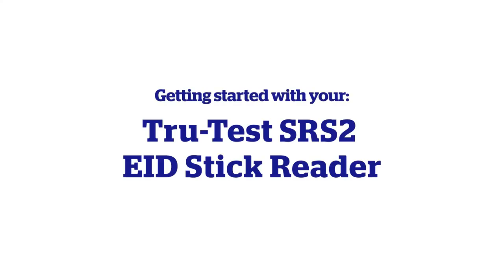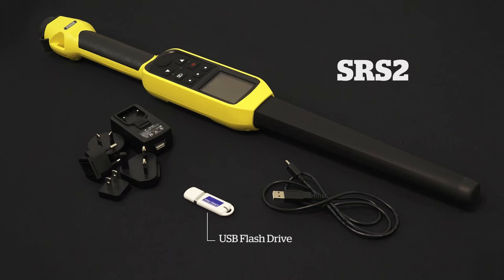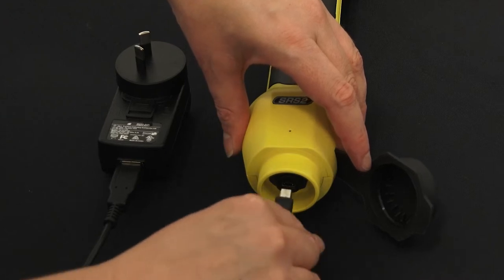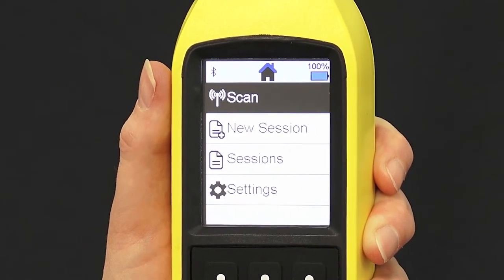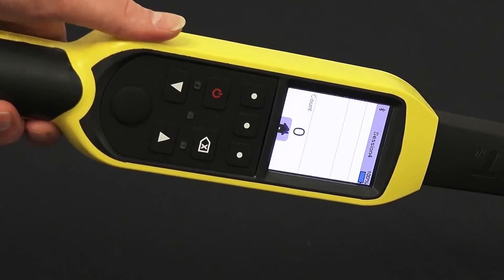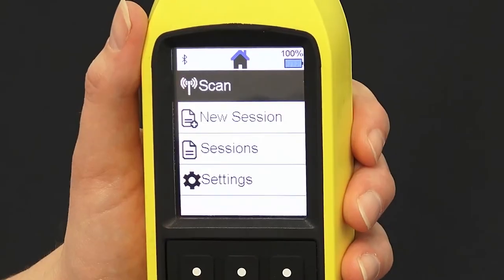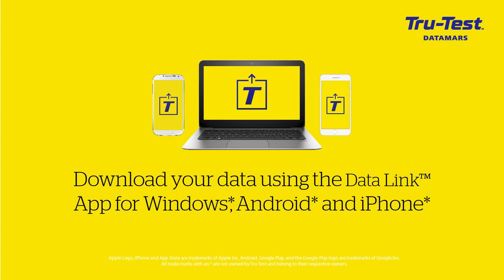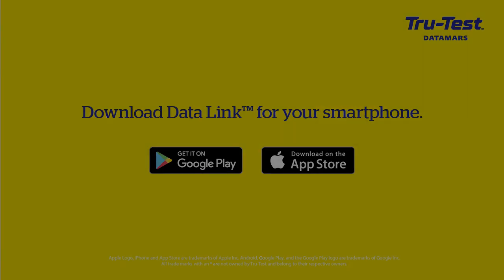SRS2: Getting Started